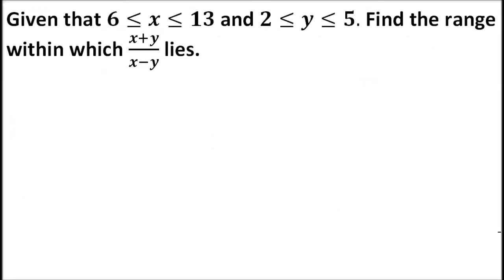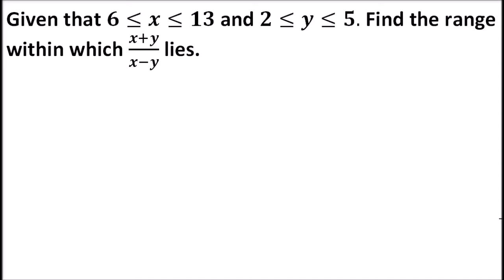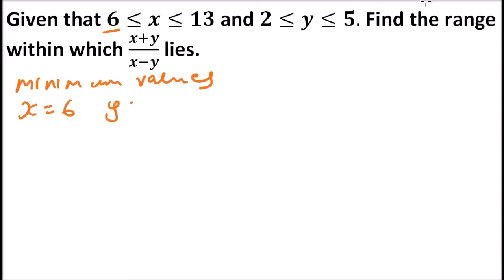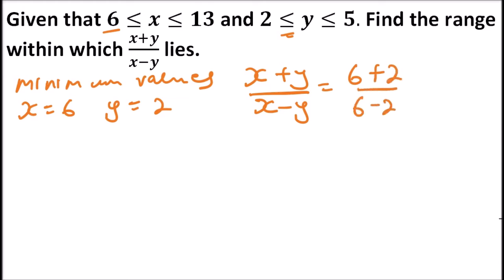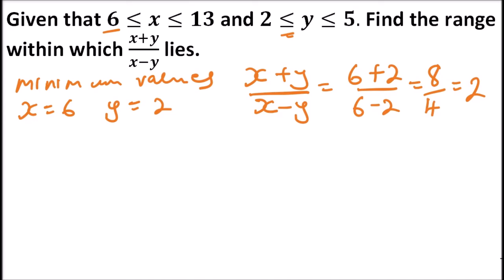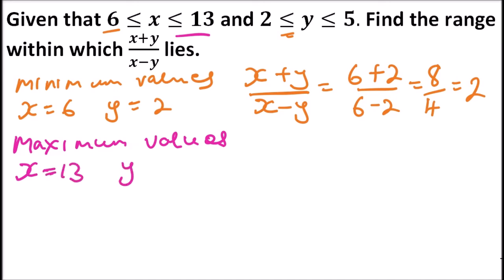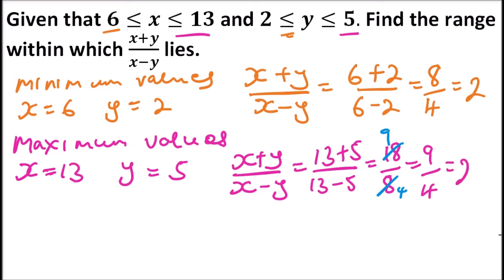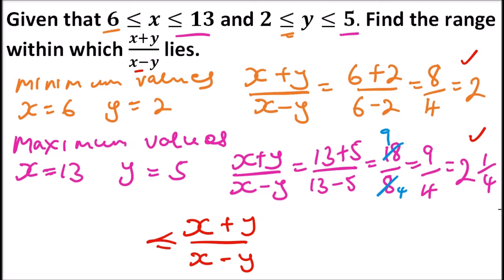QUESTION ON INEQUALITIES 1